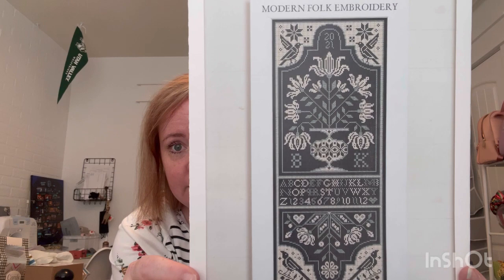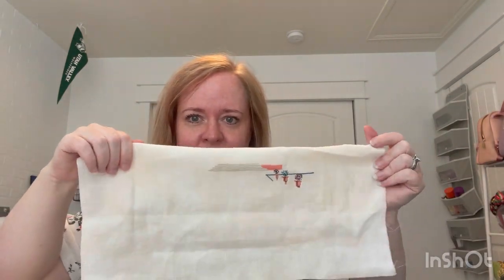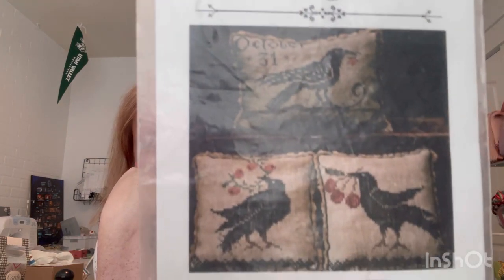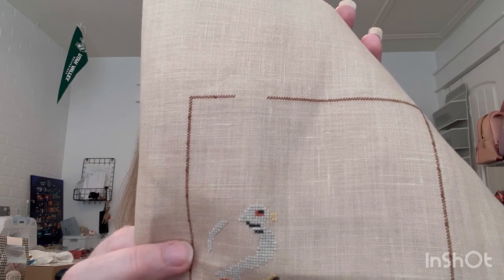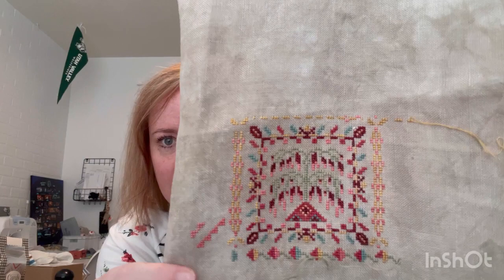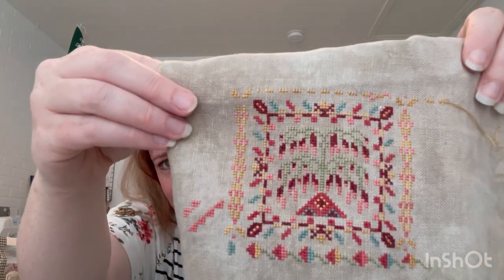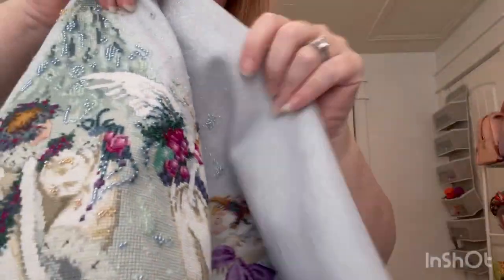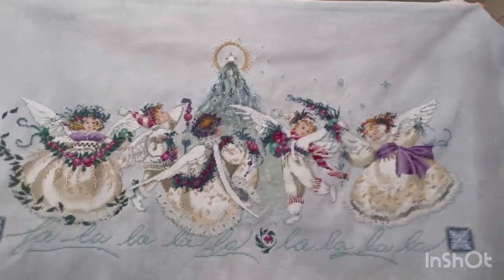Flosstube Mission #14: Maynia Week 3 Review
Day 15: WIP
The Linnet’s Song by Modern Folk Embroidery
40 ct Anthracite linen
DMC 3808 & 3072

Day 16: New Start
Harriet Cooper by Queenstown Sampler
40 ct Molly linen by Grace Notes
Called for DMC

Day 17: WIP
Taj Mahal Mandala Garden by Chatelaine
28 ct opalescent Lugana
Called for fibers

Day 18: New Start
A Murder… of Crows by La-D-Da
28 ct mystery Jobelan
Called for DMC

Day 19: New Start
Spring at Hawk Run Hollow by Carriage House Samplings
40 ct Light Mocha linen
Called for DMC

Day 20: New Start
Kindness and Fortitude by Modern Folk Embroidery
49 ct verdal Blue Lagoon by Red Thicket
Silks4U and Gloriana Monet’s Pond Green

Day 21: WIP
Crystal Christmas by Mirabilia
28 ct opalescent Lugana dyed by me
Called for threads and beads